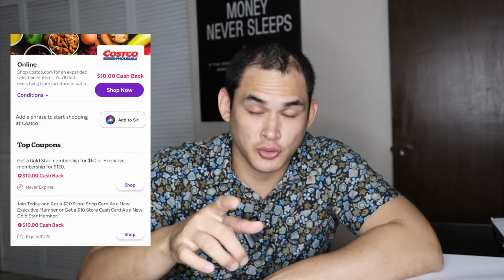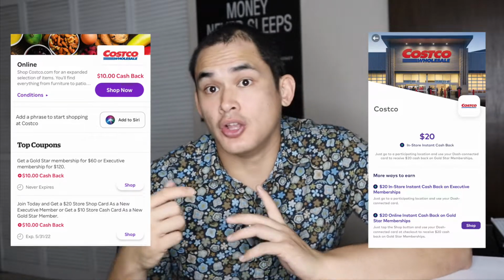Once My Favorite Combo | Is it still?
Whatsup Credit Hacker

If you haven't watched that video feel free to do so. Is the Costco duo still affective in 2022. Find out what car I use when shopping at Costco and see if this strategy will still make sense for you.

📚Books that have changed my life

📖Rich Dad Poor Dad
📖The Compound Effect
📖The way of the Superior Man